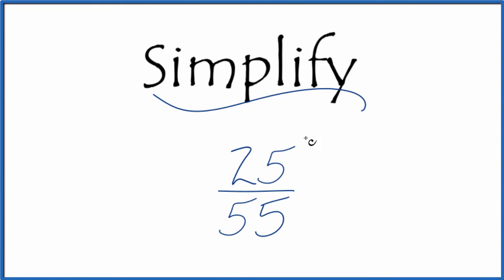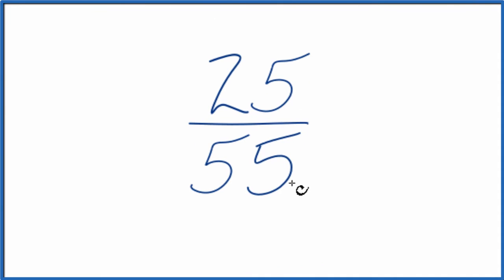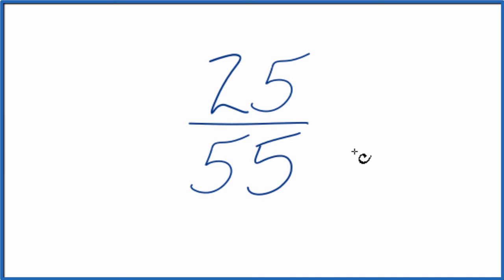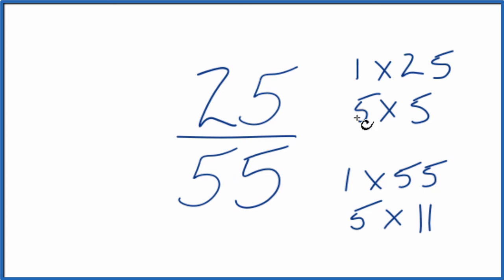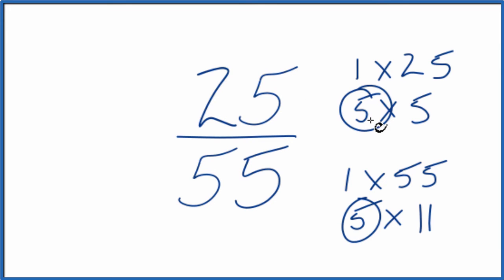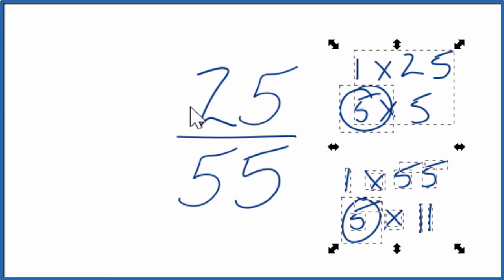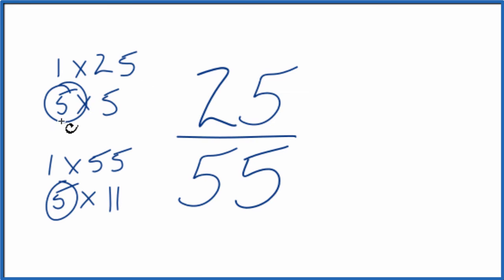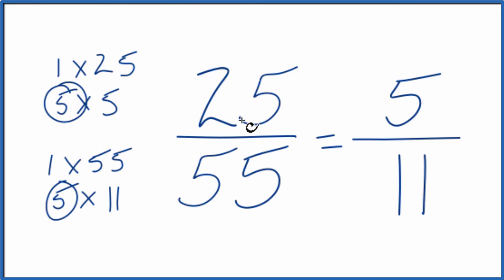How to Simplify the Fraction 25/55